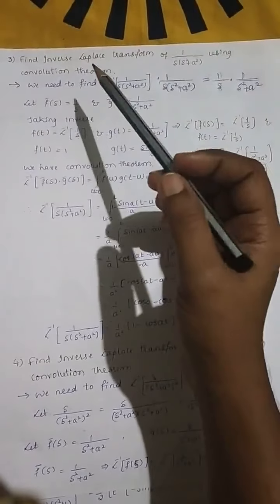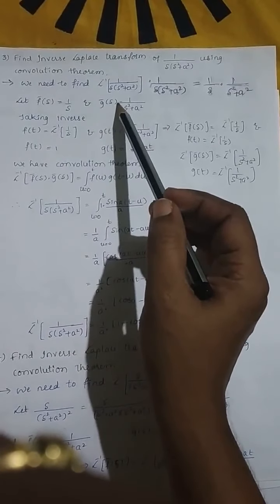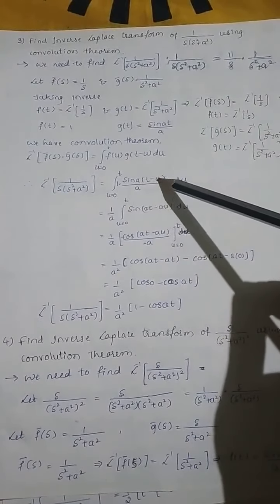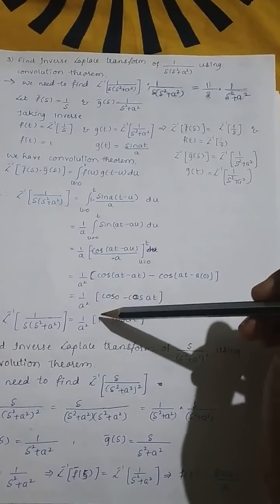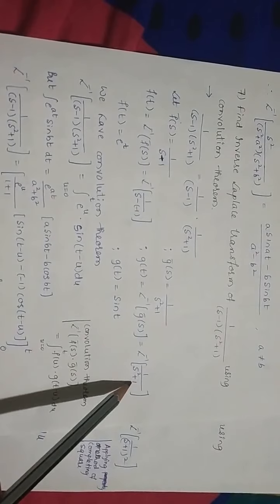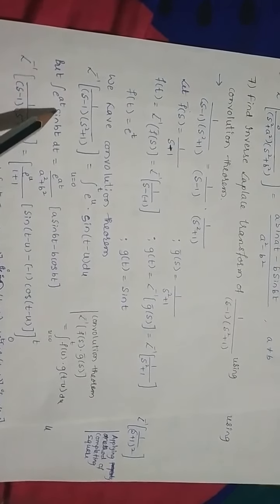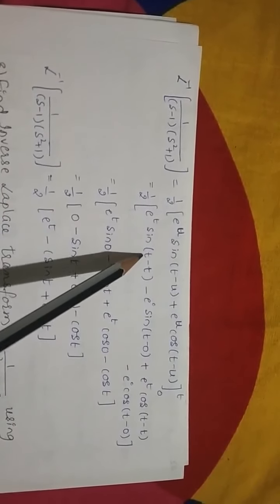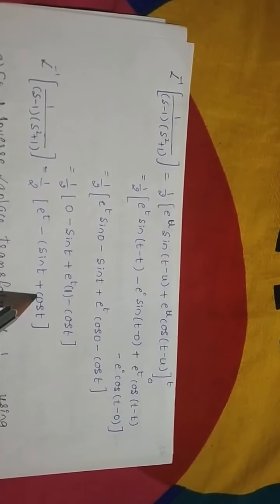EM-III: Laplace transforms: lecture 13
Problems on Convolution theorem